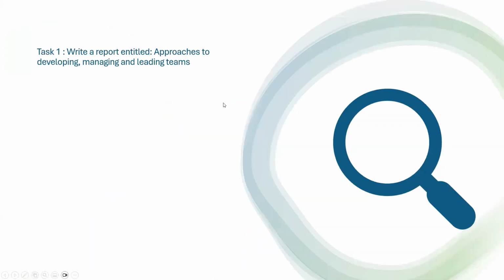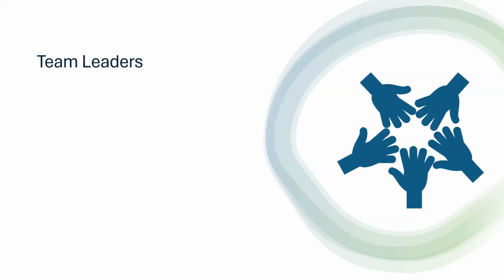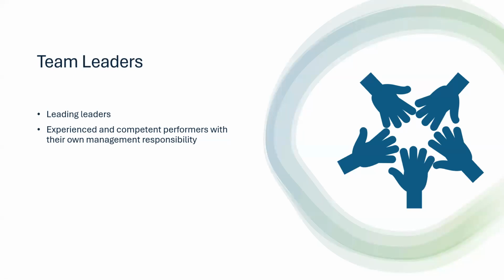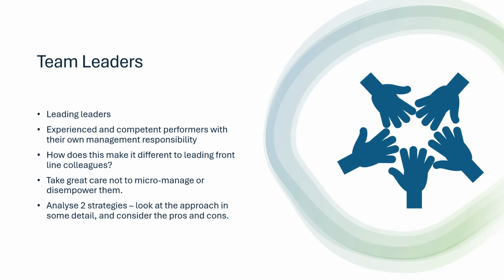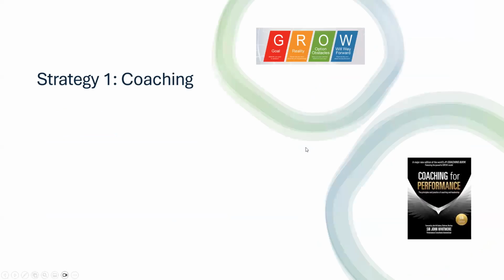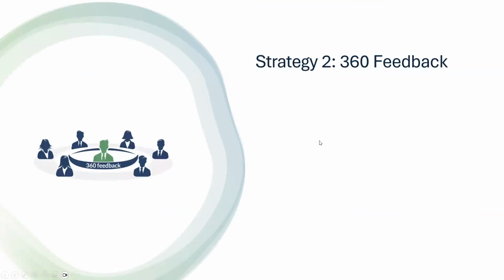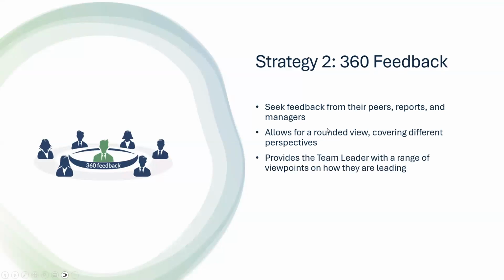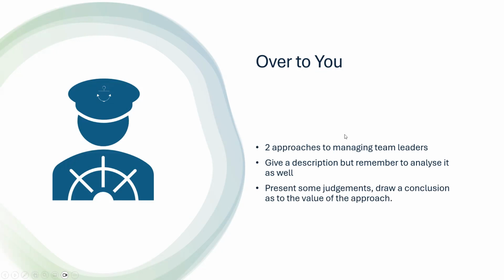CMI Assignment 502, Assessment Criteria 1.3